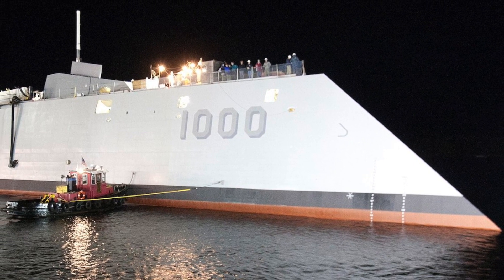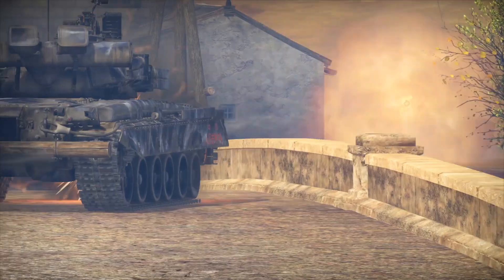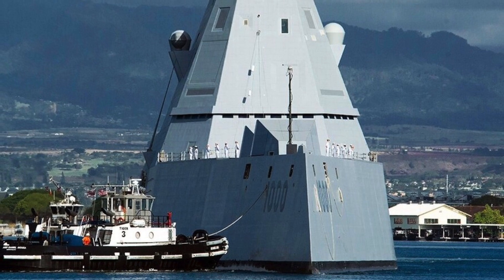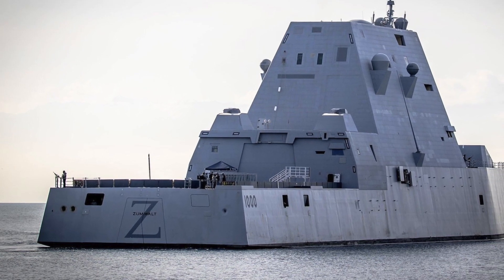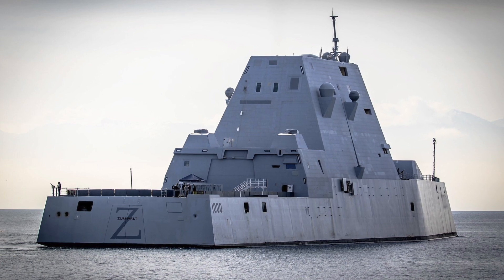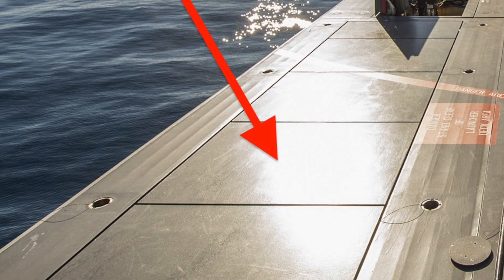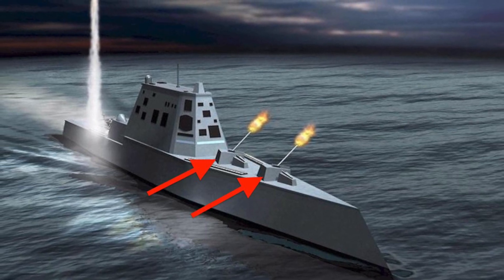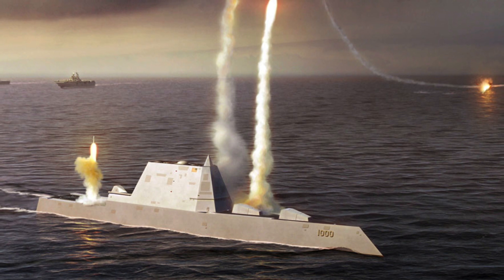Zumwalt class warships to have Conventional Prompt Strike missiles instead of Advanced Gun Systems!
The U.S Navy, as per the budget proposal for 2022, plans to install a dozen so-called Conventional Prompt Strike or CPS missiles on each of the Zumwalt class warships.

The U.S Navy is requesting Congress for $1.4 billion in 2022 in order to continue developing the CPS missile and begin installing it to the Zumwalts.

Viewers may note that the service previously announced it would fit the 35-inch-diameter, two-stage missile in multi-purpose launch tubes that it’s installing on the new “Block V” version of the Virginia-class submarine.

The aim is to provide the Zumwalt class warships a serious land-attack capability.

In this video Defense Updates analyzes how the U.S Navy plans to bring out beast mode in Zumwalt class warships with the installation of Conventional Prompt Strike hypersonic missile?

BACKGROUND MUSIC

IMAGES USES